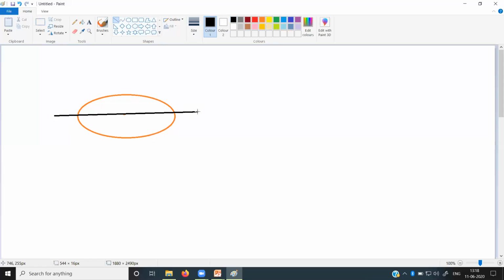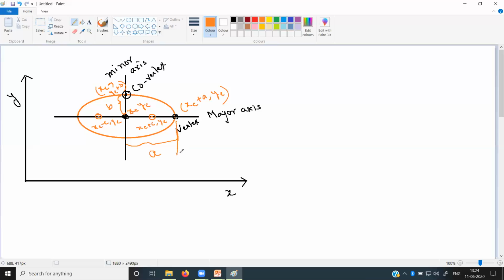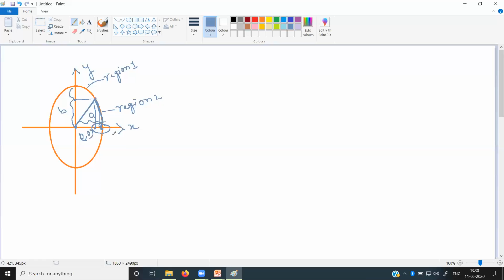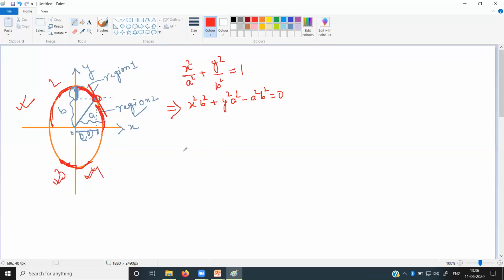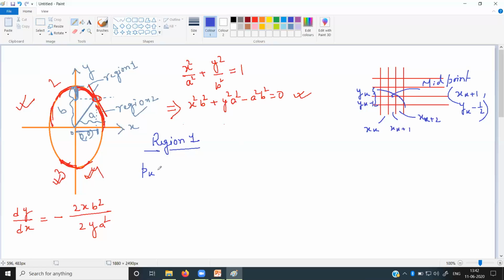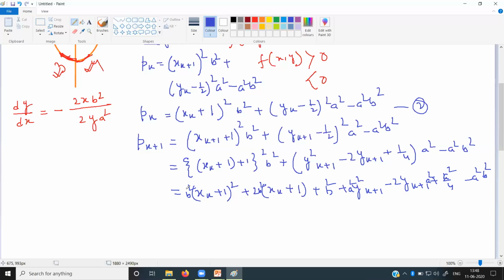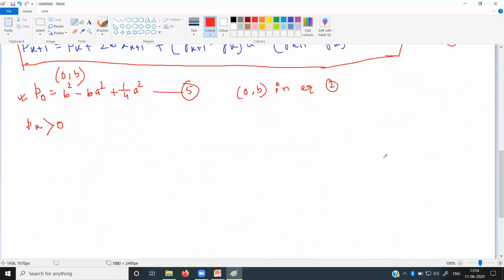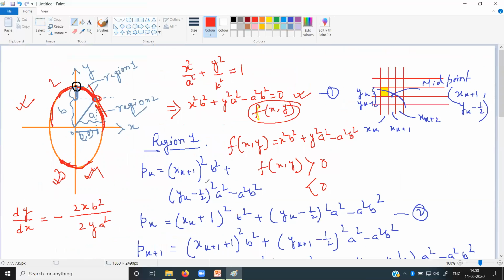Lecture9 Ellipse Generation Algorithm-part1